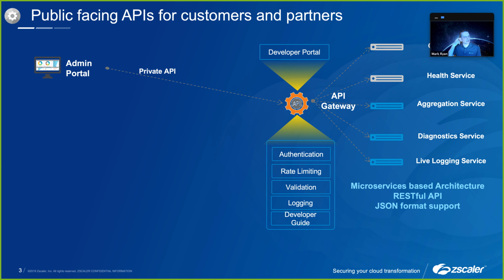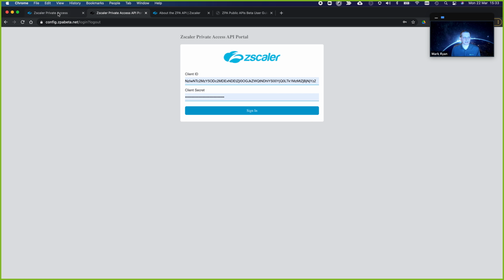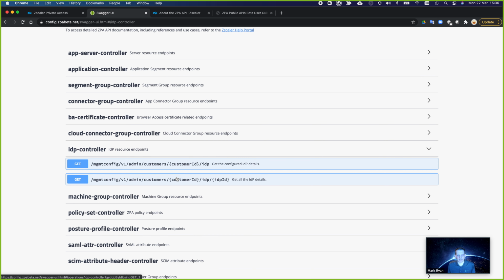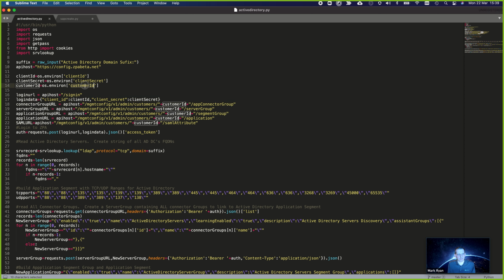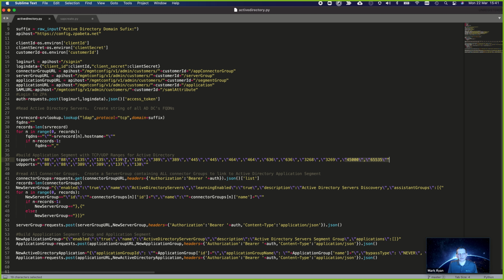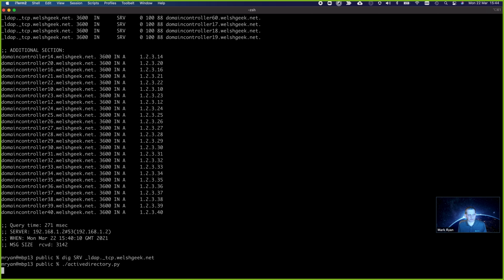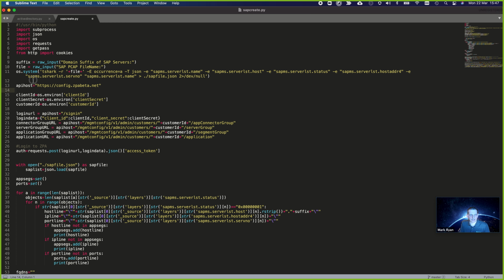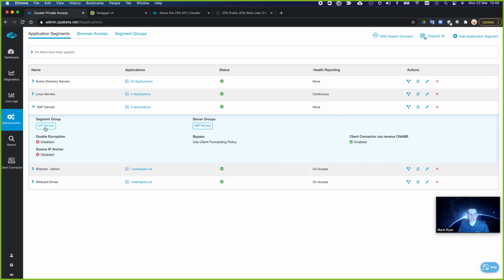ZPA API - EMEA User Group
Zscaler API - Using Public API on Zscaler Private Access beta cloud, and Python to create application segments based on Active Directory query, and SAP Wireshark diagnostics.